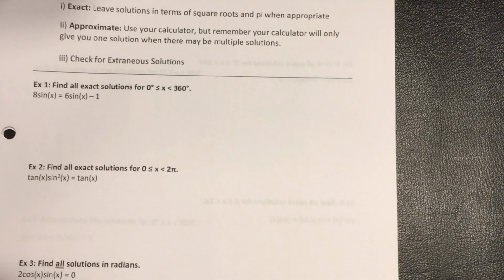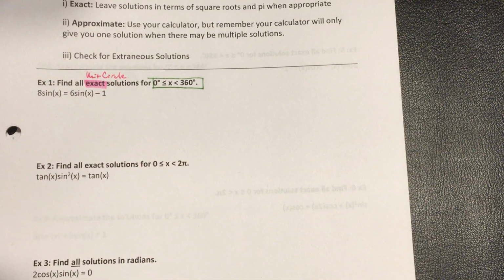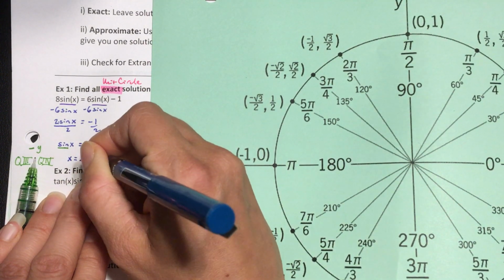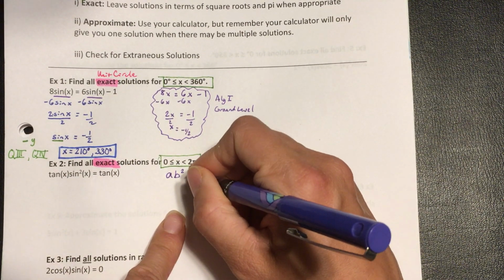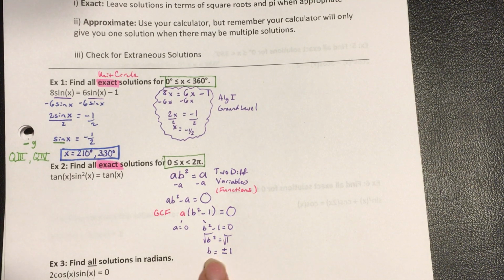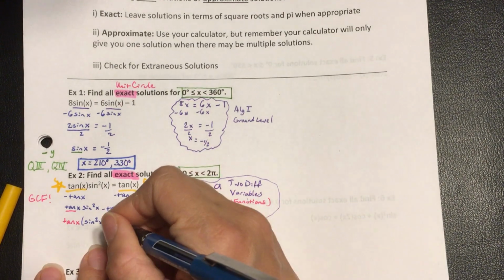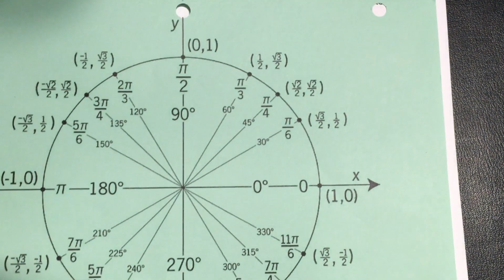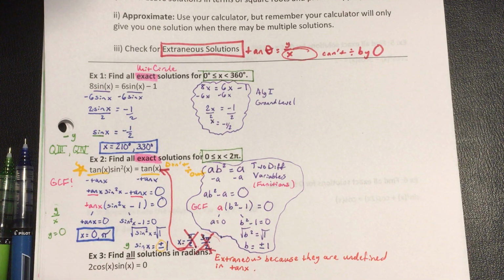PreCalc Unit 9 Lesson E Part 3